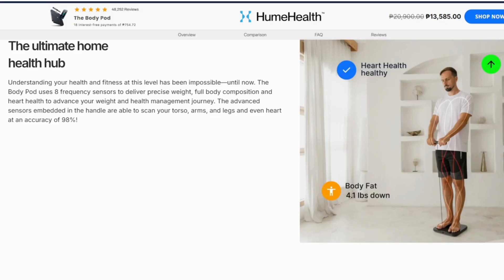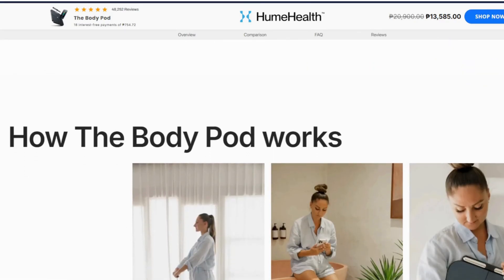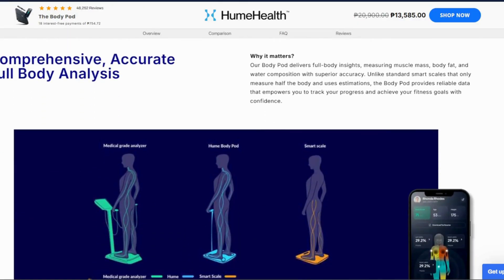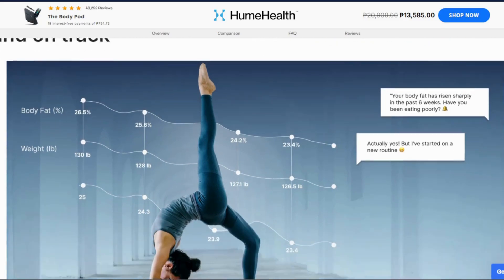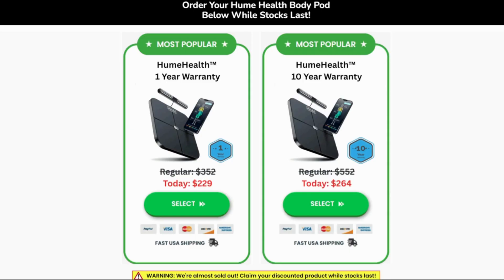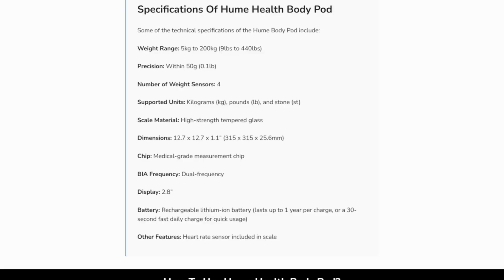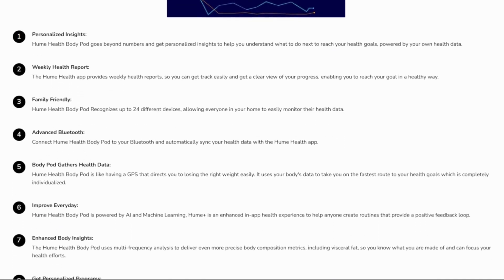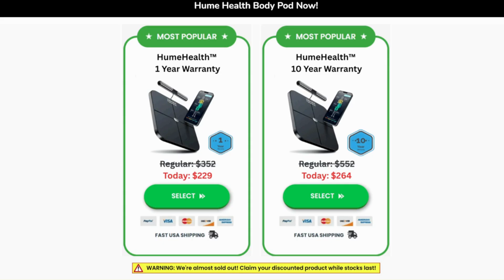Hume Health Body Pod Review: Is It Really Accurate in 2026?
Body Pod Review: 98% DEXA Accurate or Marketing Lie? (2026)
🛒 Check Current Price on Amazon
Hume Health claims their Body Pod smart scale is 98% as accurate as a DEXA scan for body composition. Either they've cracked the code on medical-grade tracking, or we're looking at weapons-grade marketing nonsense. I put this $229 device to the test.
In this investigation, I'll reveal:
⚡ Whether the 98% DEXA accuracy claim holds up to scrutiny
⚠️ Why most body composition scales are laughably inaccurate
💸 If $229 is justified for 45 health metrics vs cheaper alternatives
🚩 The truth behind those 4.9-star reviews and endorsements
🔍 What independent Socotech testing actually found
💬 Real user experiences beyond the marketing hype
I tested every claim, analyzed the 8-frequency sensor technology, and compared it against professional equipment to see if this smart scale actually delivers.
Have you seen the Body Pod ads claiming DEXA-level accuracy? Drop a comment about your experience with body composition tracking - I read every response.